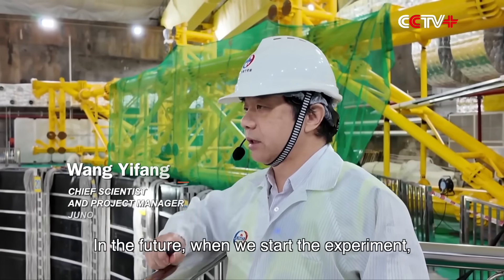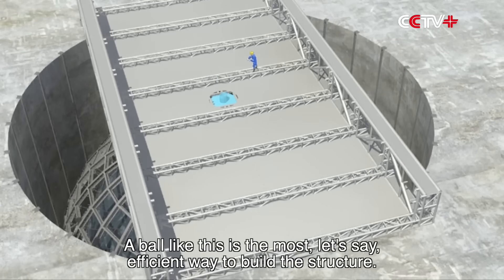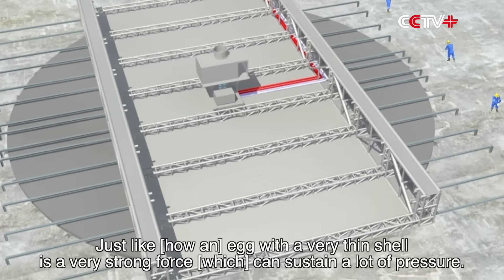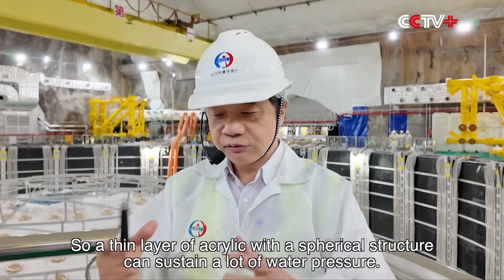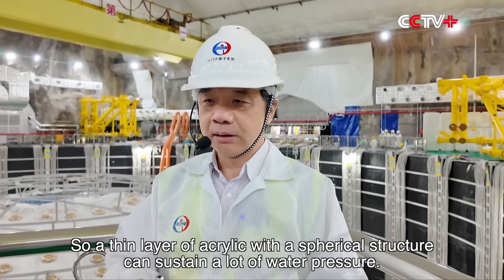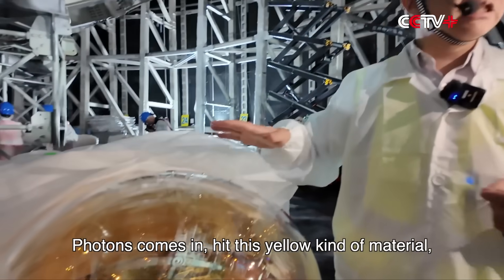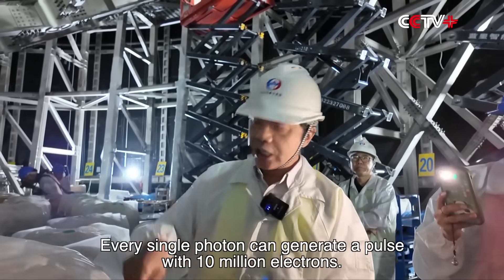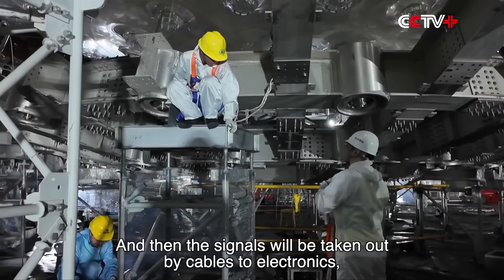Neutrino Detector JUNO to Complete Construction by November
Seven hundred meters underground the city of Jiangmen in south China's Guangdong Province, the construction of Jiangmen Underground Neutrino Observatory (JUNO) will be completed by November.